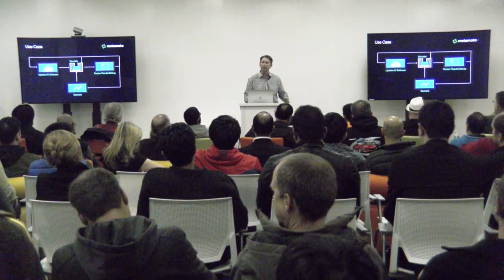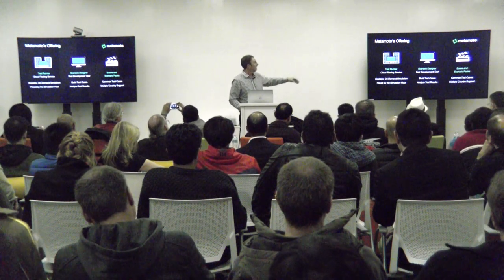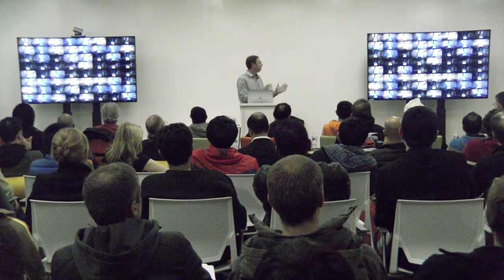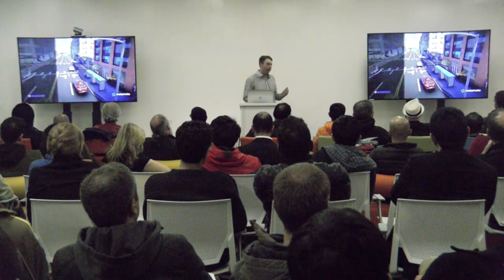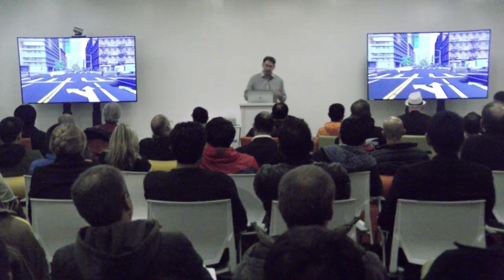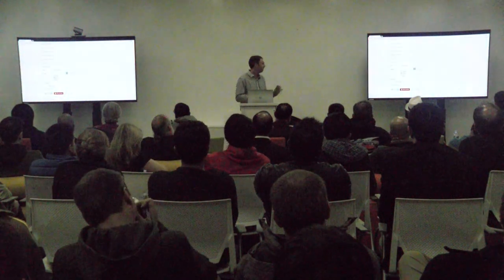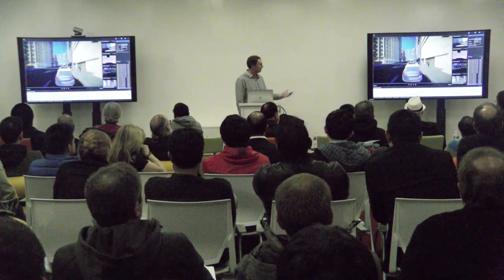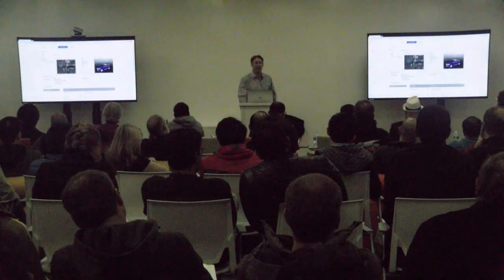Chad Partridge - Autonomous System Simulation as a Service